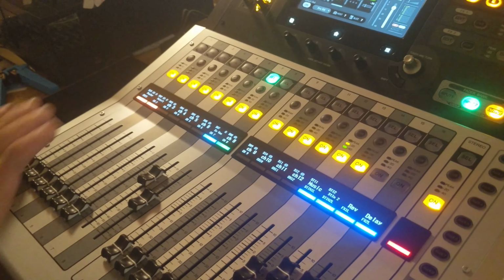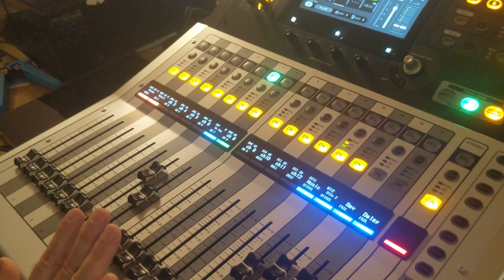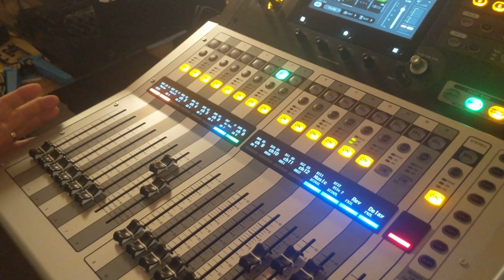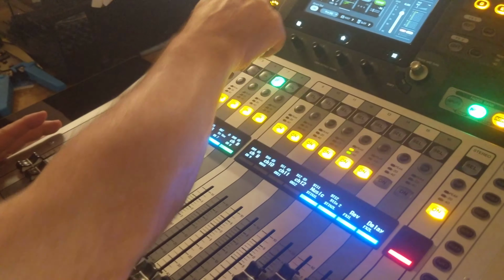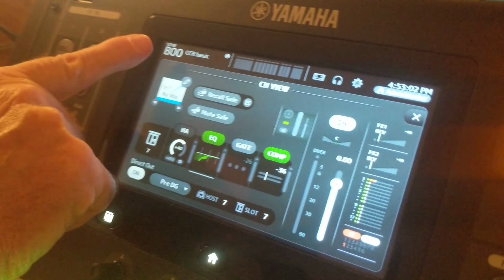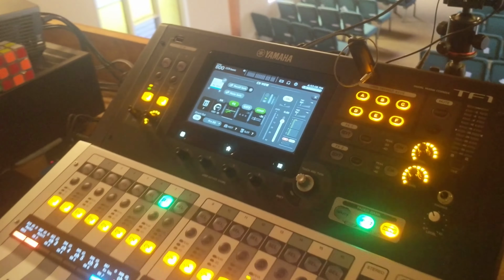TF1 scenes set up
Steve Diamond install